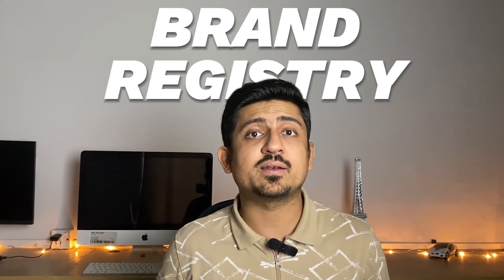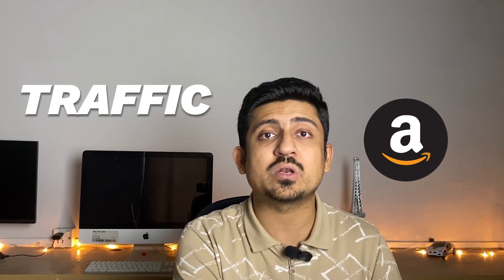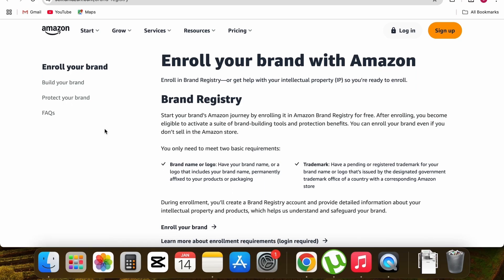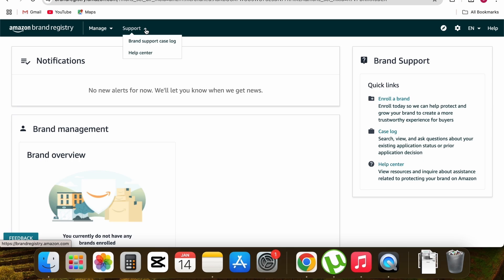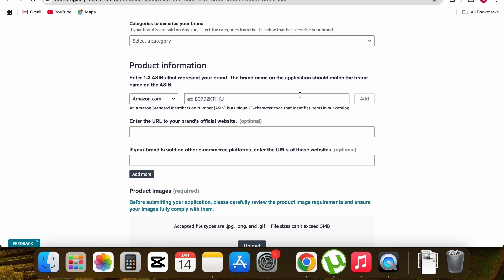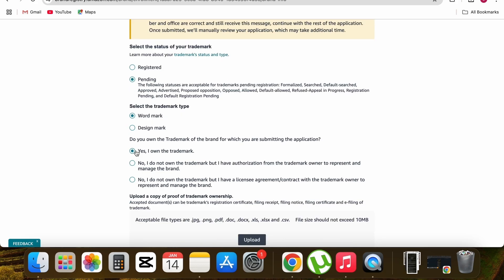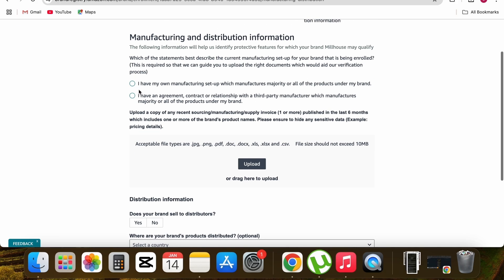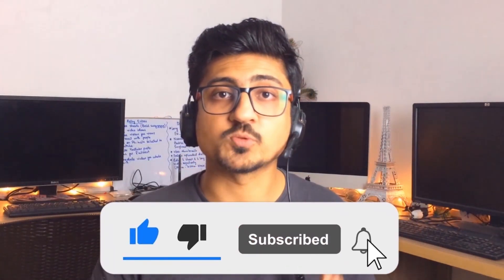Amazon Brand Registry With Pending Trademark Tutorial Step By Step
Having amazon brand registry is having alot of benifits , like you can unlock many features on amazon that big brands are having , so if you also want to register your brand and trademark on amazon then watch this complete step by step tutorial on how to register your brand on amazon.